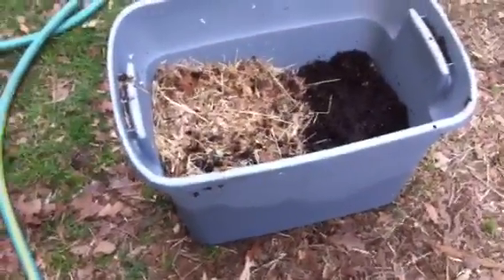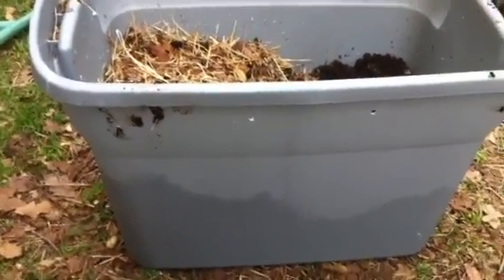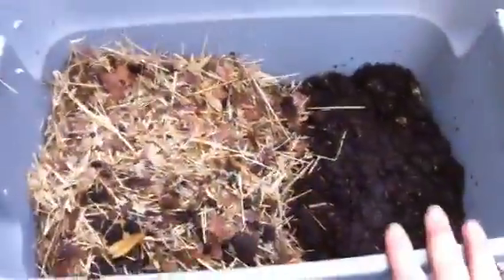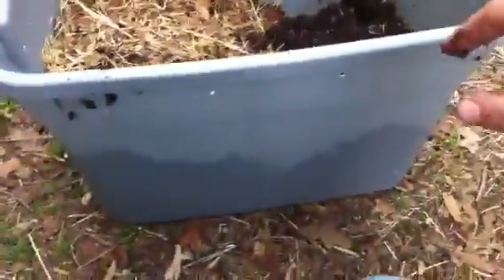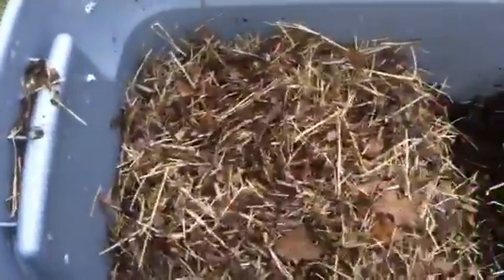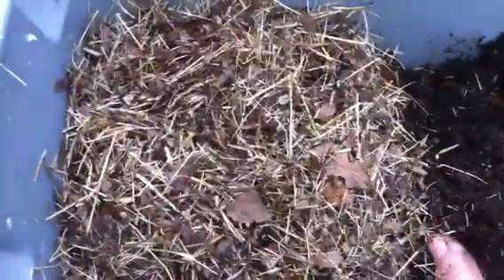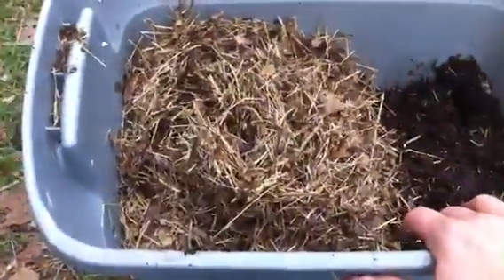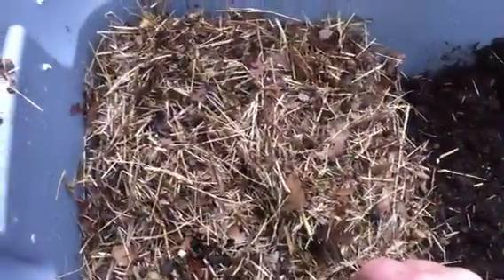Worm bin: bad bedding experiment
Testing a worm bin with what I consider to be bad bedding.